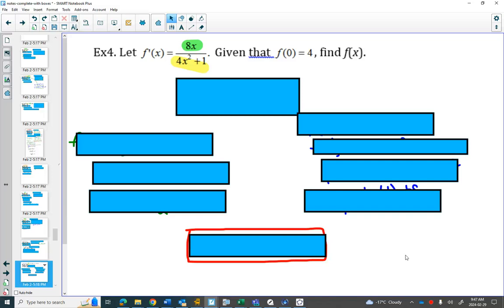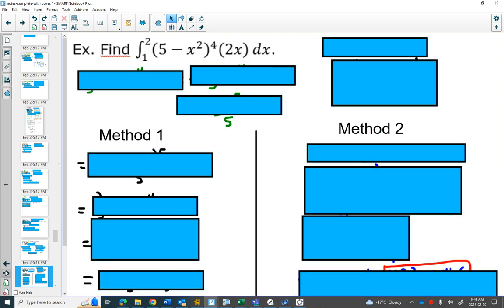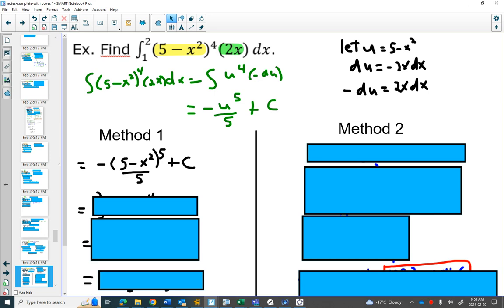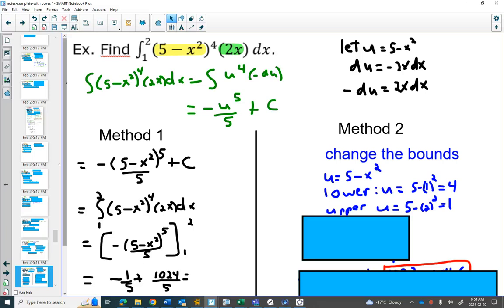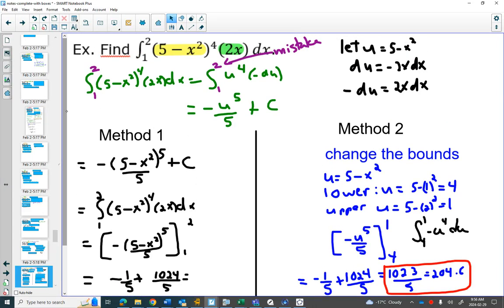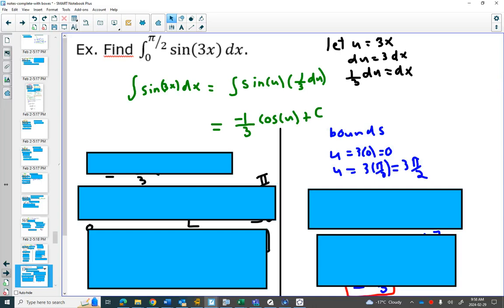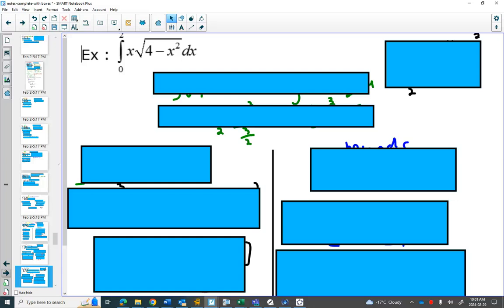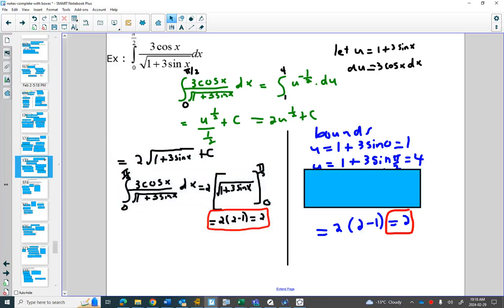42AP Definite Integrals with Substitution